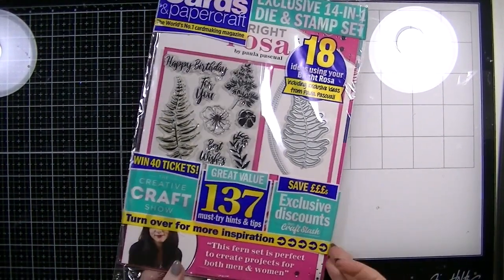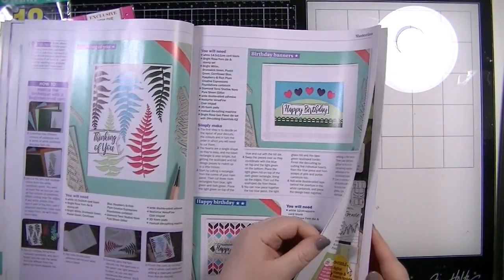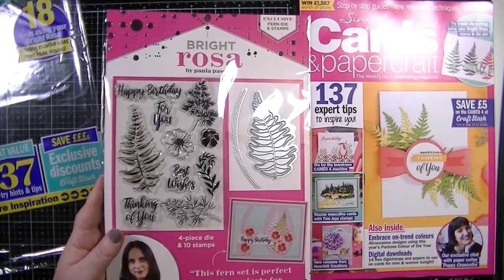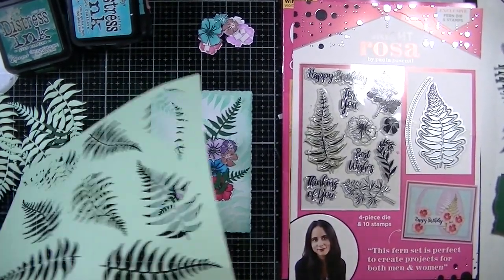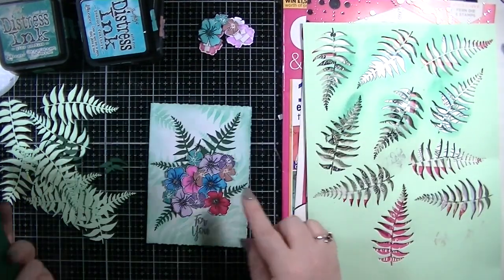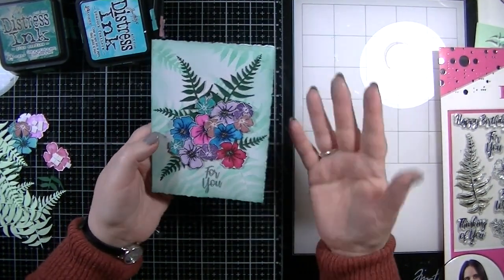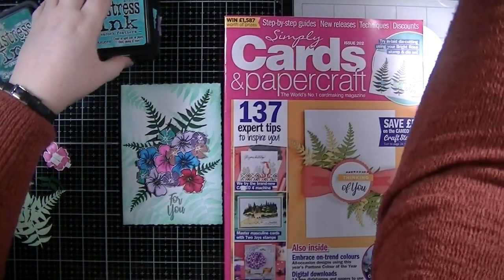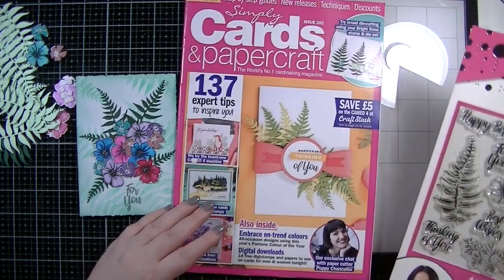Simply cards and papercraft issue 202 Making a card with the free gift